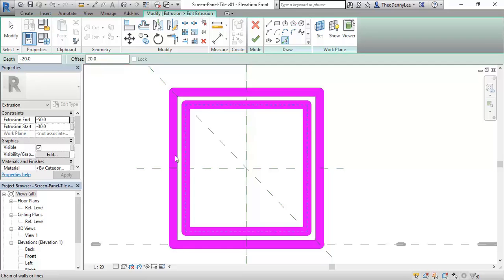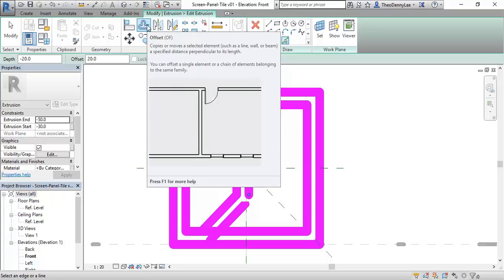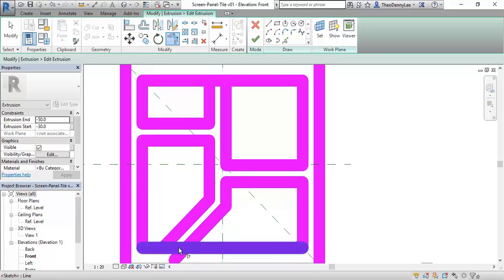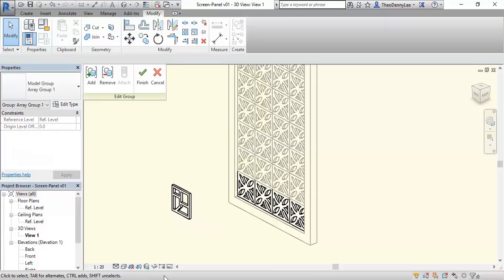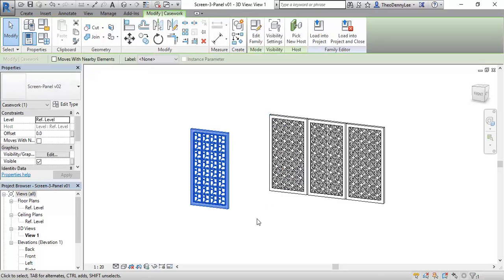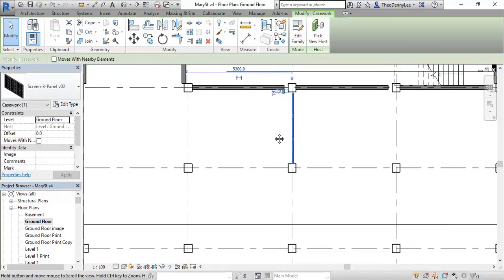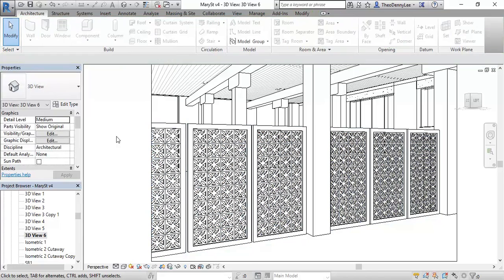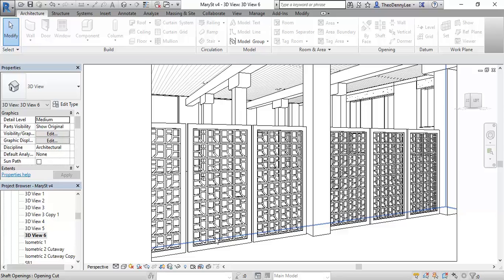Mary St 29 Furniture Modelling Pt 2